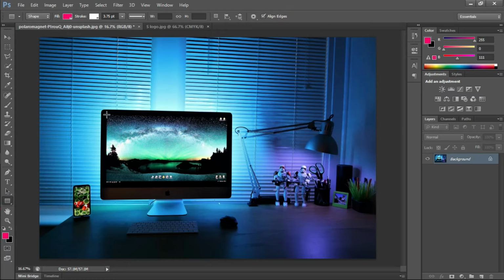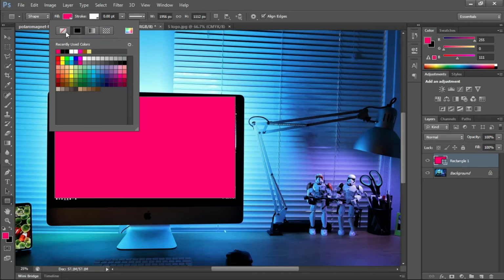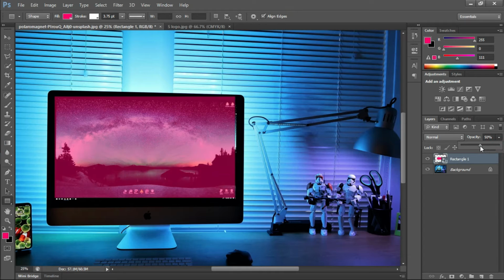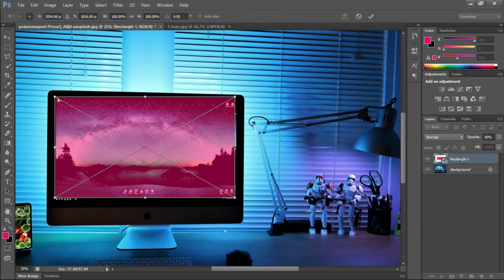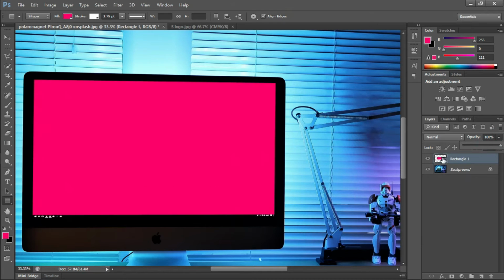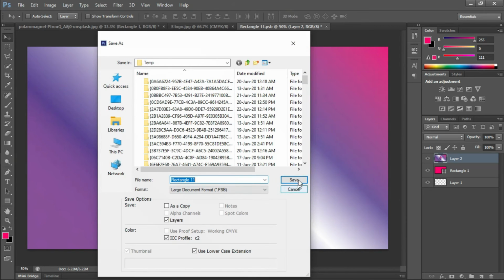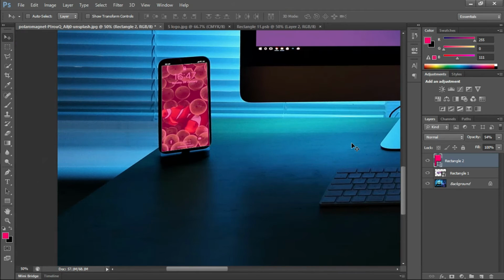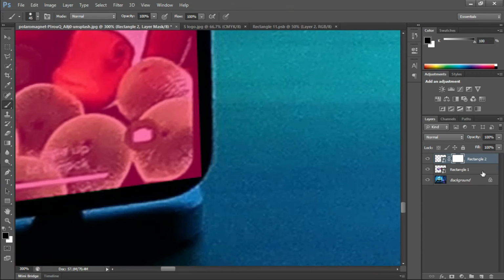Adobe Photoshop Tutorials - How to creating CUSTOM Mockups free.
Custom Mock-Ups with Photoshop | Khalerd Creations.
Get at me on Social Media @Khalerd Creations

YOᑌᖇ 1 ᔕᑌᗷᔕᑕᖇIᗷE ᗰEᗩᑎᔕ ᗩᒪOT TO ᗰE.

Looking For An Easy Way to Create clean "Custom Mock-ups? In This Video I'm Gonna Be showing you Easier way to make custom free mock-ups for Different kind of devices Using Adobe Photoshop.

For high Quality Put at : 720p(pixels)

dobe systems (organization) adobe photoshop (software)
graphics